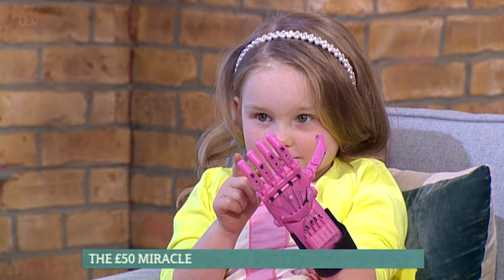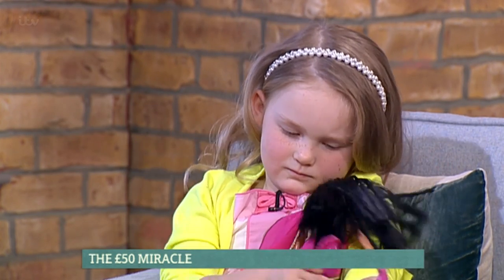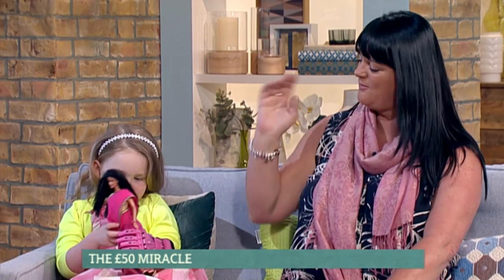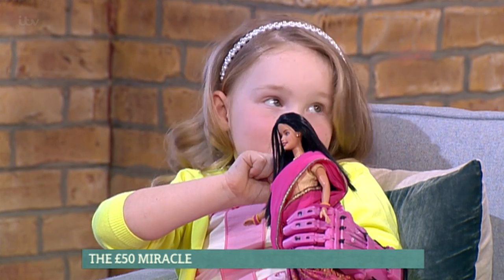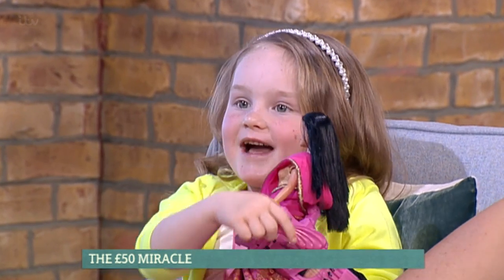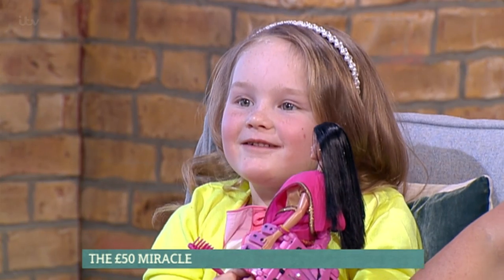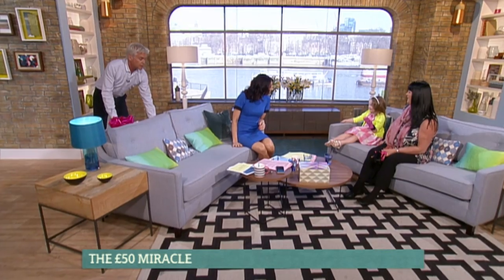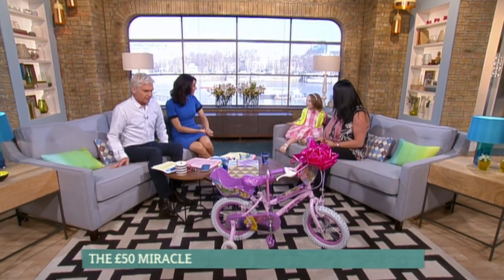A 3D Printer Gives A Four-Year-Old A New Hand | This Morning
Four-year-old Abbi Jillians, who was born with just a thumb on her left hand, has been given a functioning prosthetic hand made by a 3D printer.